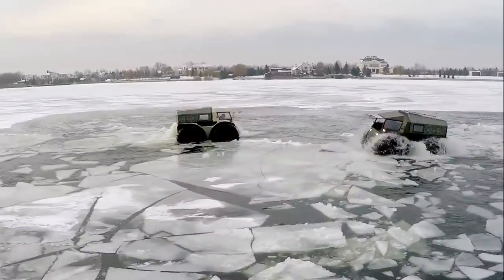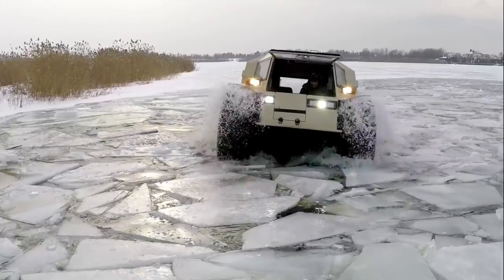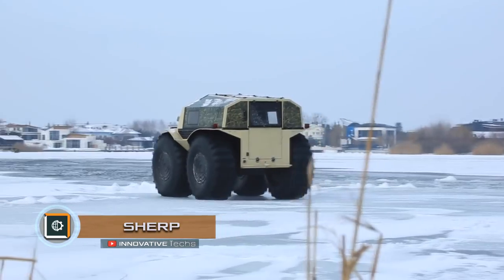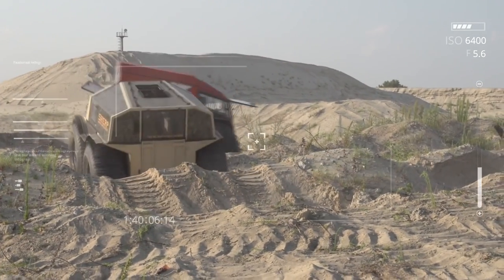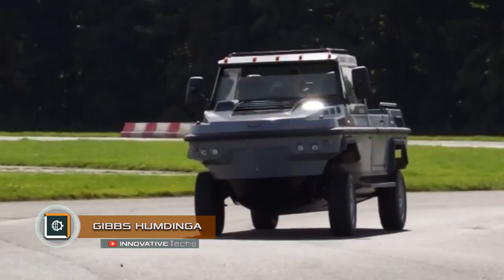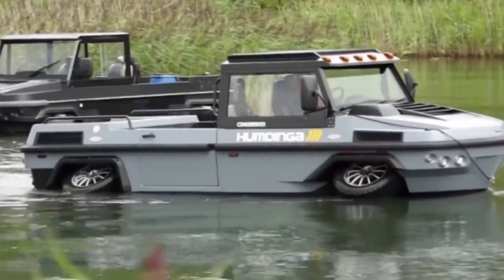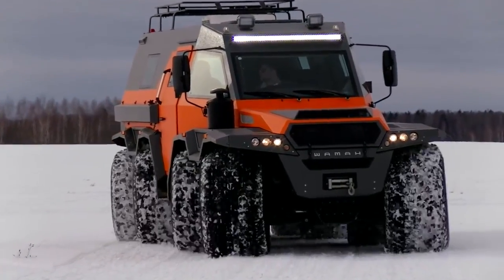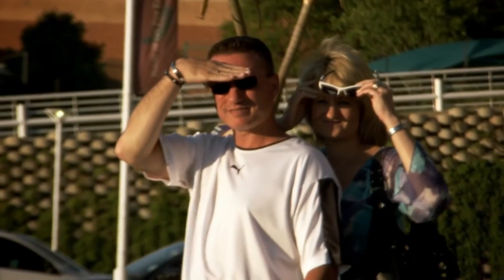MOST Incredible Land Rovers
Hunta
A Belarusian snow and swamp-going machine is good for any surface: virgin snow, sand, Siberian swamp, and water obstacles. Driving on water is possible due to the rotation of the wheels. Installing the propeller driven by the engine could be another add-on.

Trekol
One of the leaders in the field of all-terrain vehicles’ manufacturing in Russia is the TRAKOL company which develops and manufactures ATV amphibians on ultra-low pressure tyres of its own design.TREKOL represents a flagship class of floating all-terrain vehicles with a 3-axle design.

SHAMAN
SHAMAN is another Russian all-terrain vehicle with the 8x8 formula ensuring additional level of stability. Each of them has got a positive locking mechanism with the comfort shift. That’s what makes this all-terrain vehicle special. | Speaking of the chassis, it should be noted that the "Shaman" ATV is really unique. Besides, it’s a totally enclosed boat that can be set up with various superstructures.

Gibbs humdinga
Humdinga is kinda a hybrid of a small truck and a passenger car for the entire family. Also, if you look closely at the design of the amphibian, you can see some elements of the usual motor boat. | That’s the shape of the vehicle’s bottom that gives amphibians an opportunity to move on water. A carbon hull, assembled on the steel frame, has got smooth contours in the lower part and is hermetically sealed. At the same time, the truck is extremely light and weighs 2.75 tons.

Paramount marauder
Paramount marauder is a real monster and a military car rolled in one. The car weighs 10 tons; it is also 21.3-foot long and 9.8-foot high. The SUV is ready to withstand an impact of the improvised explosive devices, mines; as well as ballistic attacks and explosions caused by 15.4-pound dynamite placed under the vehicle or 30.9-pound dynamite – under its wheels.

Sherp
Sherp. The Sherp company from St. Petersburg, led by Alexey Garagashyan, developed one of the best (or probably the best) all-terrain vehicles in the world. The ATV, whereof manufacturing started in 2015, has got patented tubeless ultra-low pressure tyres and a special tyres inflation system, as well as a swing mechanism with clutches and an independent enhanced reliability disc brake. Features of the fuel system enable a prolonged operation of the all-terrain vehicle without fuel-related interruptions at critical angles of inclination.

Links:
HUNTA